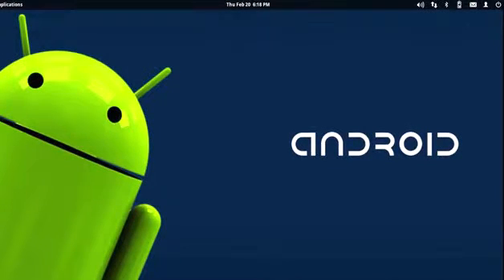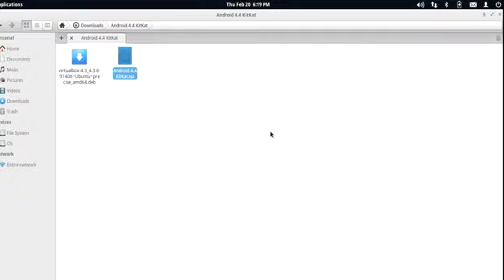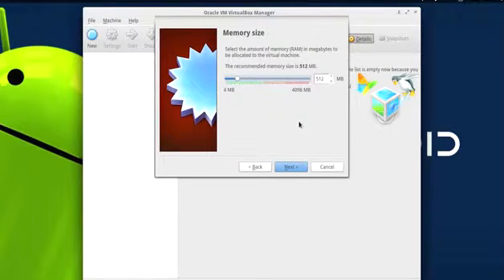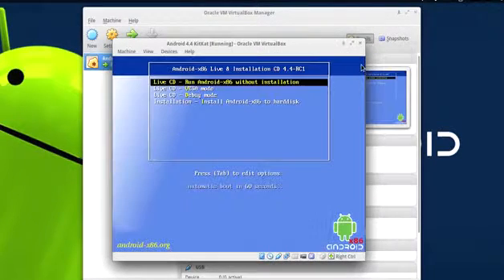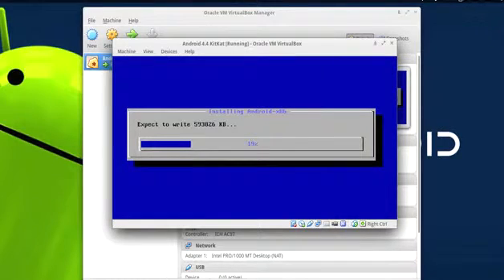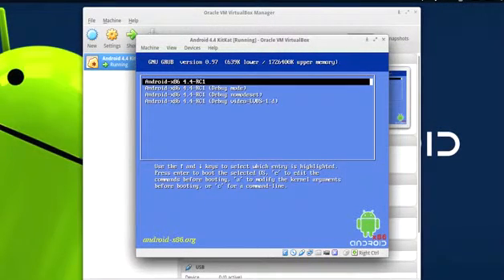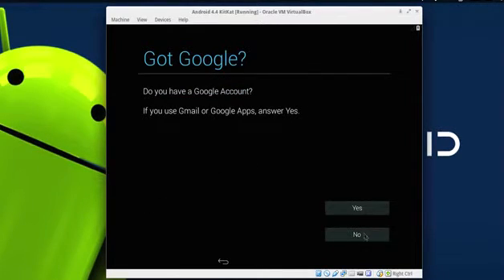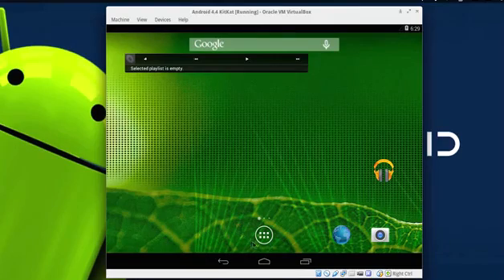Install Android 4.4.2 KitKat On PC Complete Tutorial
This is a tutorial about How to Install Android 4.4.2 KitKat which is the latest version of Android launched , on your Computer or Laptop/Desktop along with your Windows 8 or Windows 7 OS. Whether you want to play with Google's mobile operating system or give new life to an otherwise discarded device, Android-x86 gives everyone a way to install Android on Intel netbooks or Laptops.